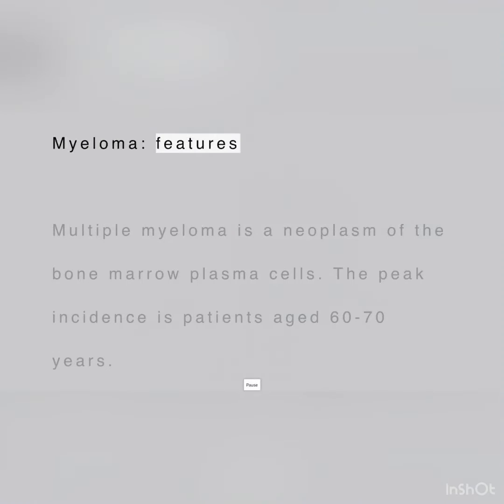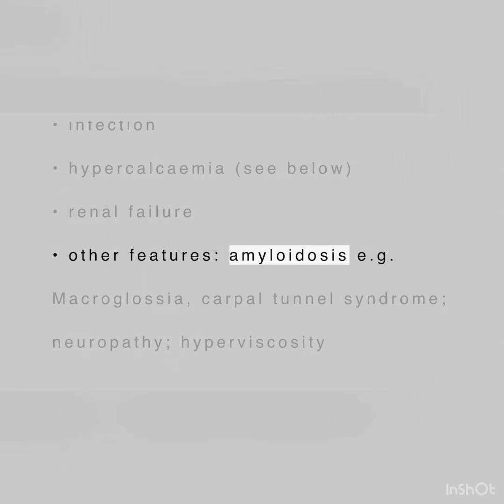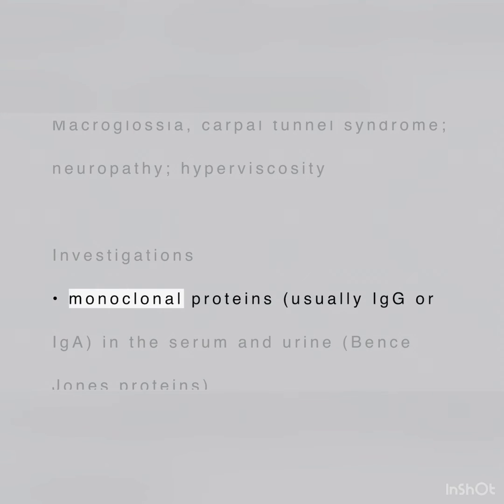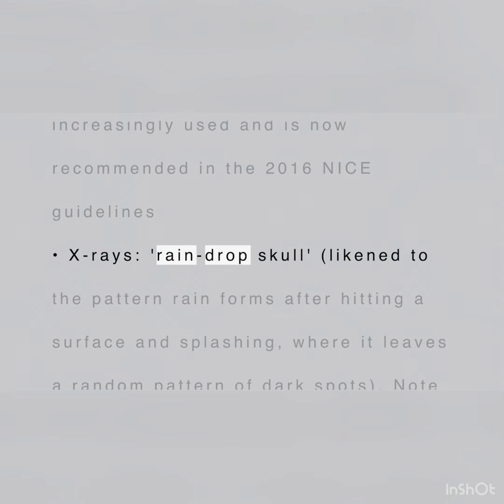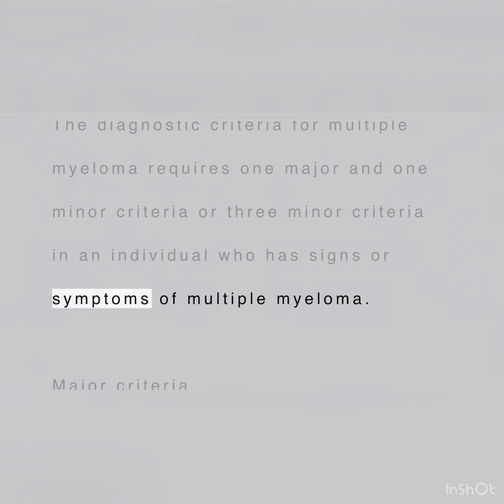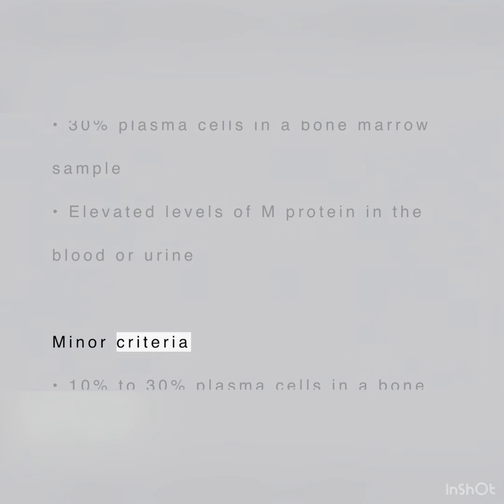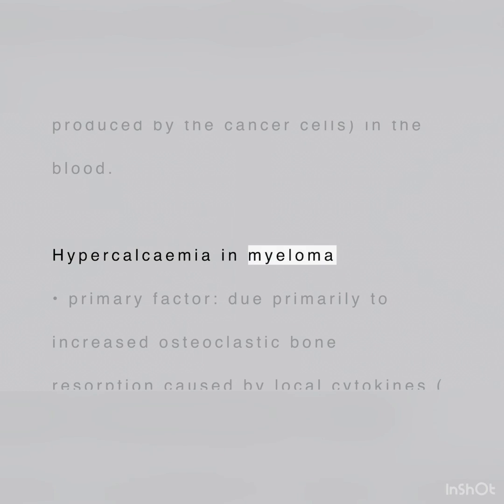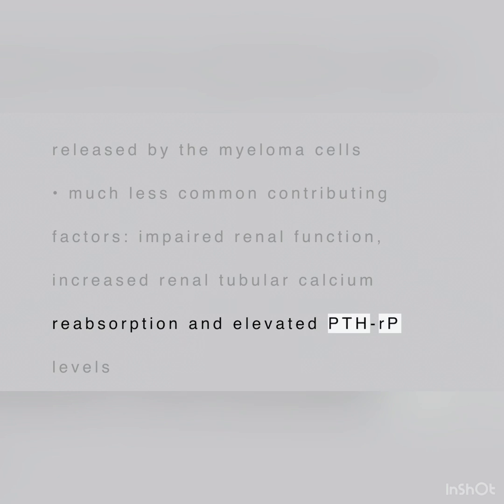MULTIPLE MYELOMA DIAGNOSIS